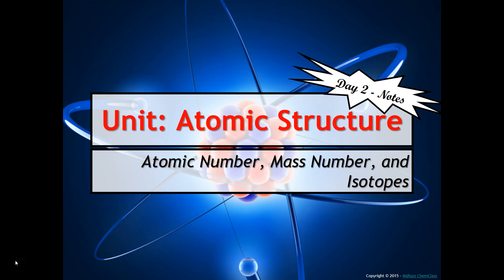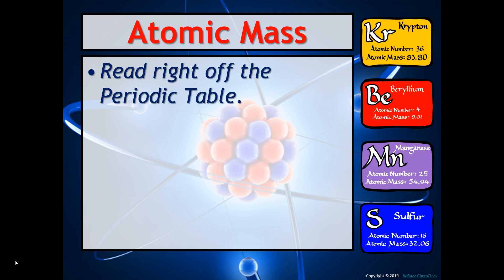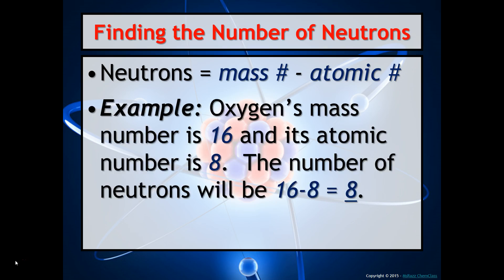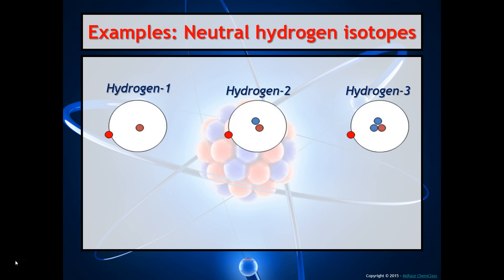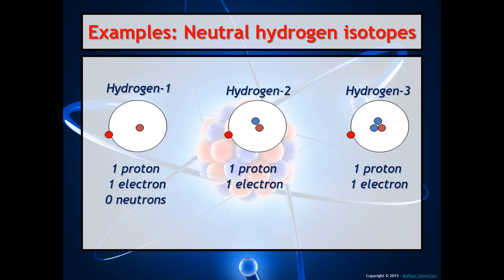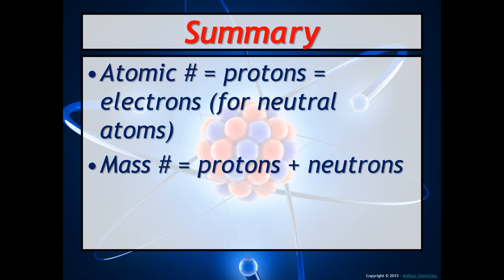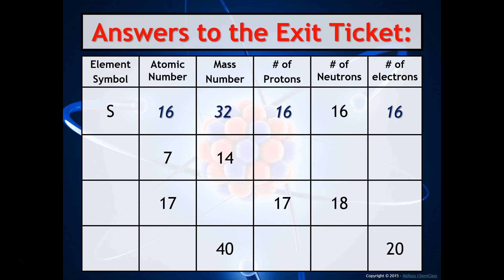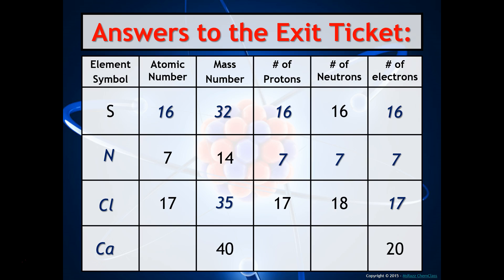U3-Day2-AtomicNumberMassNumberIsotopes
This video will teach you how to get the number of protons, neutrons, and electrons for an atom and help you identify similarities and differences for isotopes of a particular element.